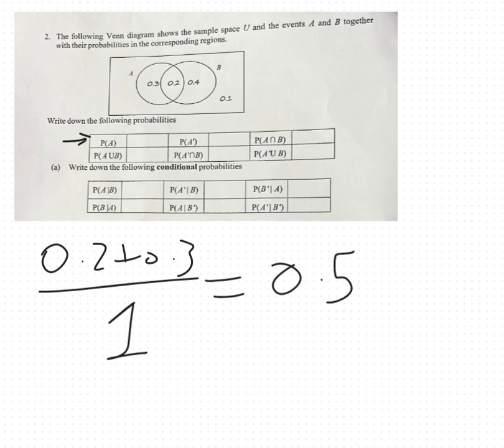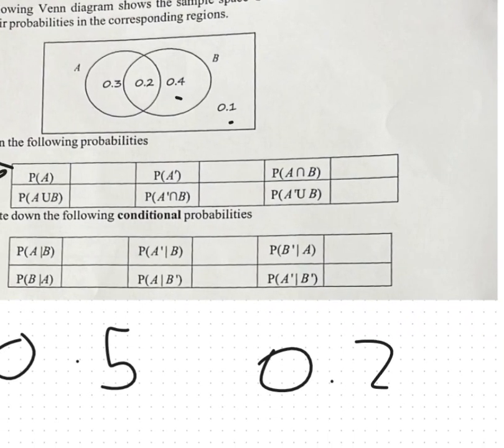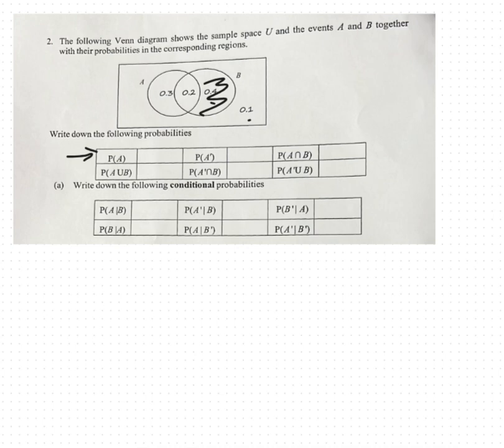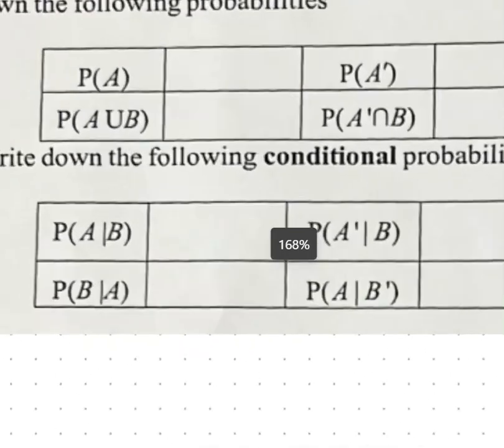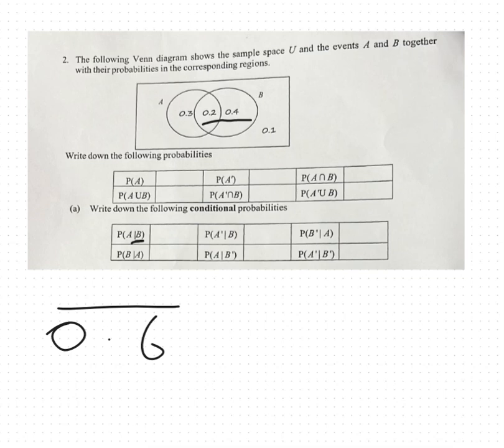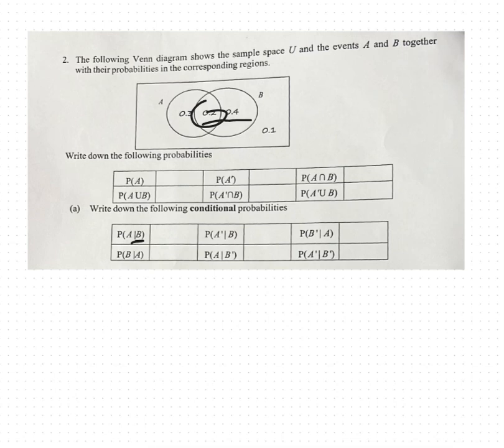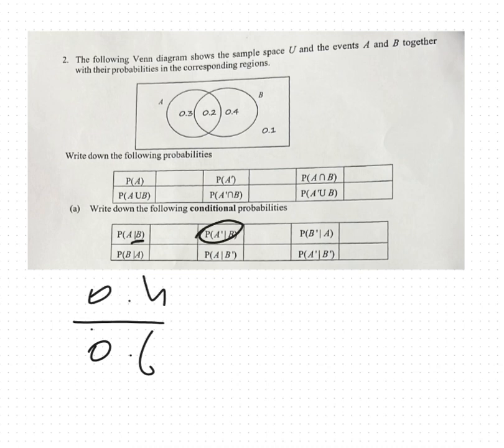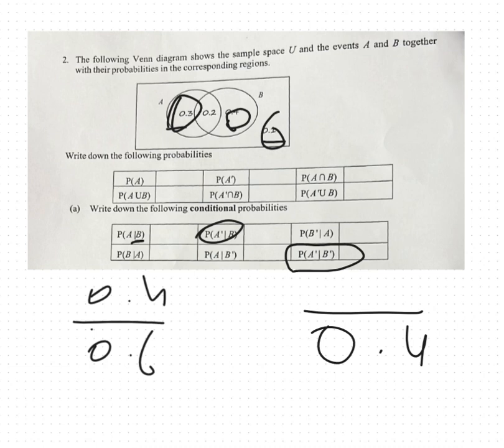Probability Question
This is one basic question to enhance the understanding of learners regarding probability and conditional probability.